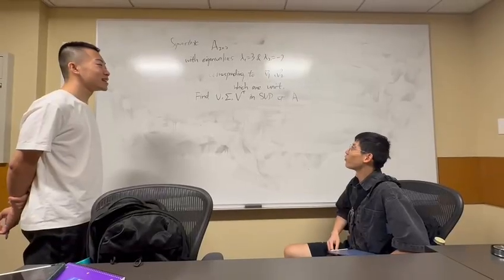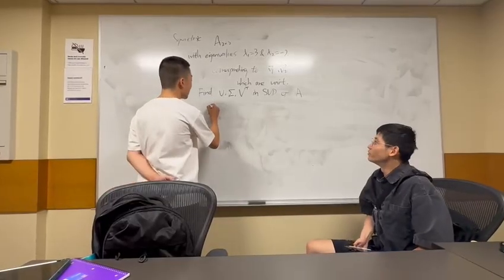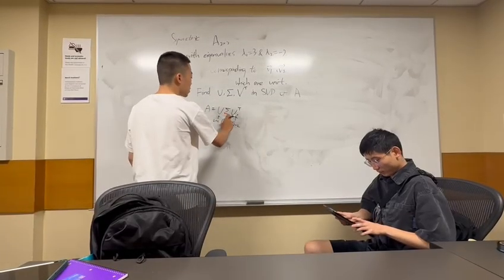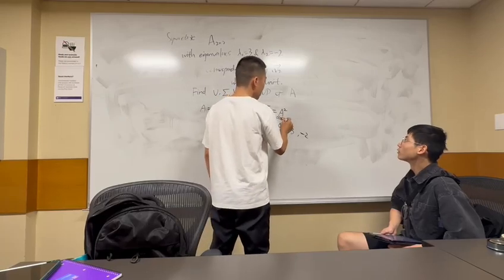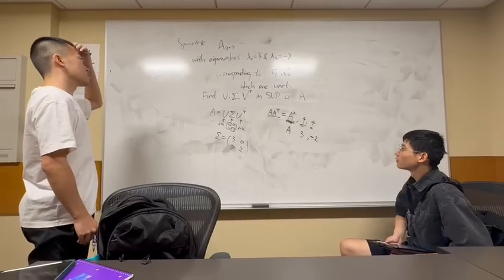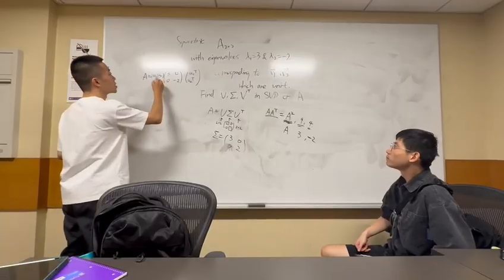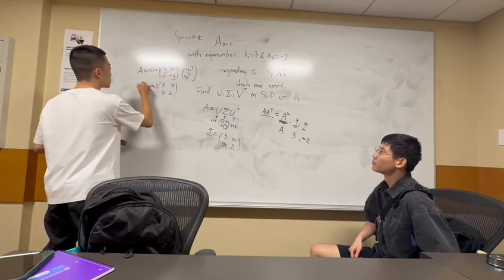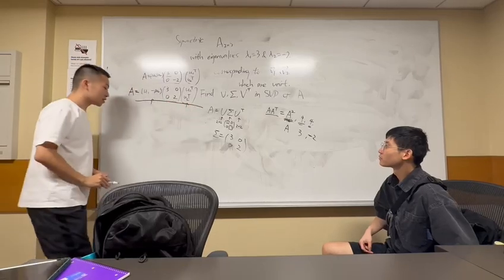MSMF Bootcamp Video 2-2 w/ Jiayi Ding